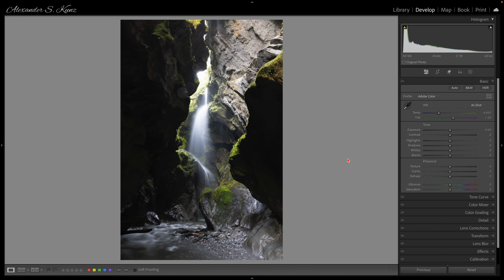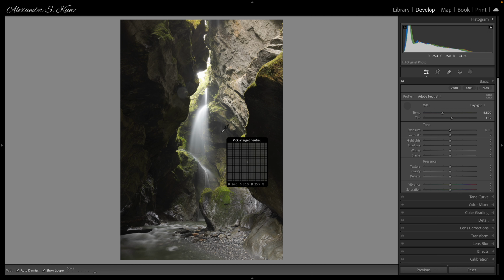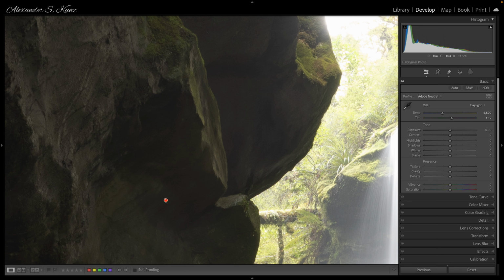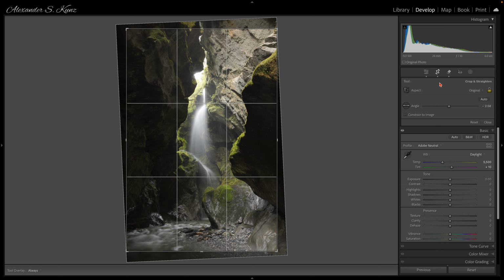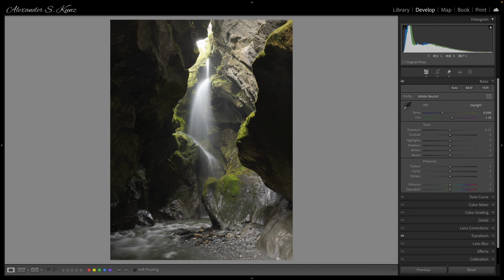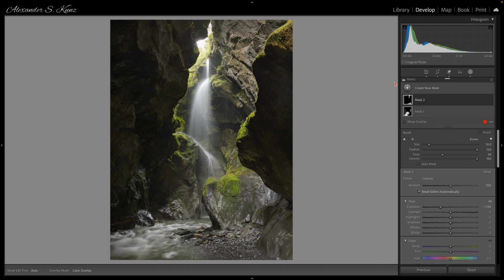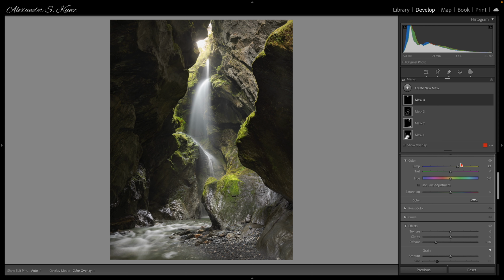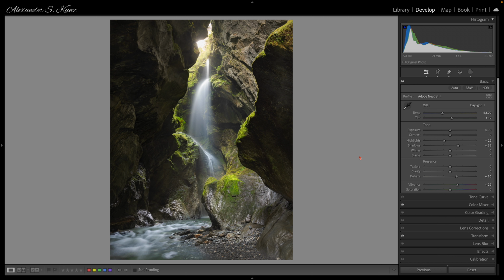Lightroom Develop: High Contrast Waterfall, Single Exposure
Using Lightroom Classic to develop a high-contrast photo of a deep gorge with waterfall and creek in New Zealand (photo courtesy of Mark Ochenduszko).

00:00 Start
01:12 Starting Points
03:25 Remove Distractions
07:09 Straigtening with Transform
09:01 Cropping
10:10 Global Adjustments
11:38 Local Adjustments
17:05 Color
17:55 Finishing Touches
18:32 Before/After, End